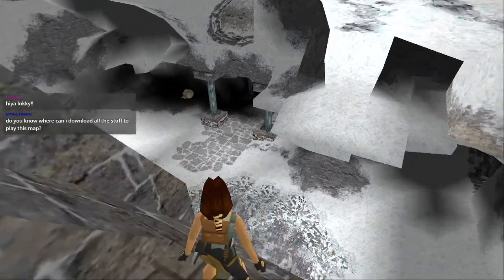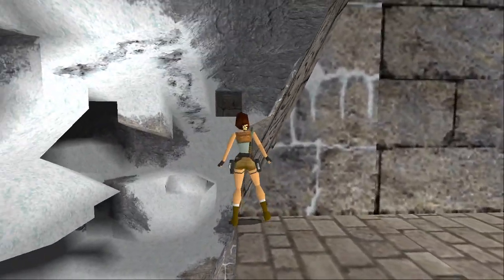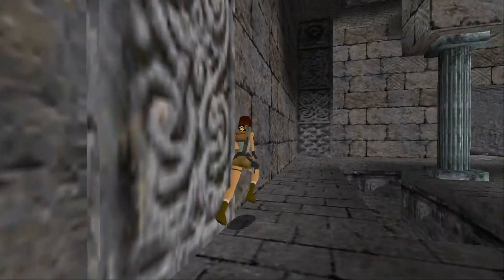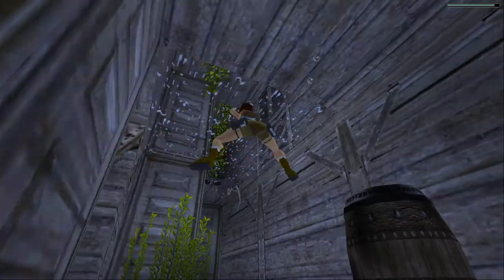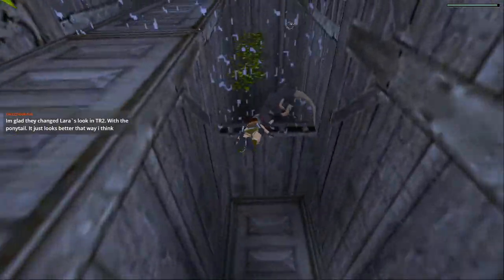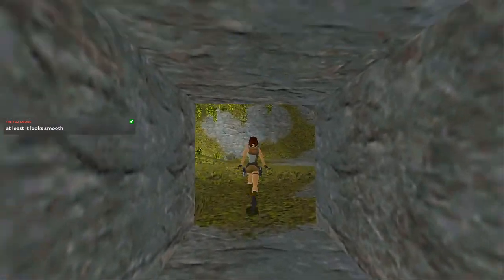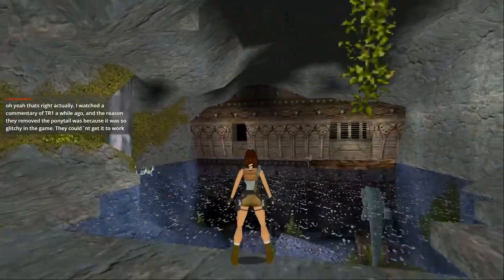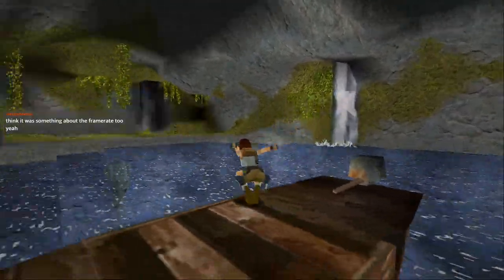Nordic Adventure TRLE Playthrough - Part 2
Originally streamed on May 6, 2020 on my Twitch channel.